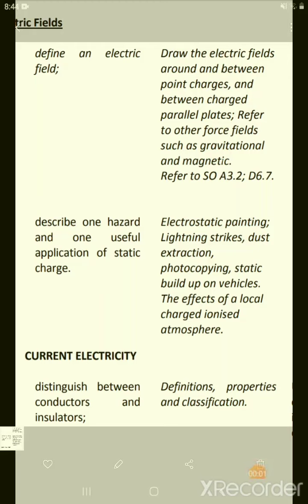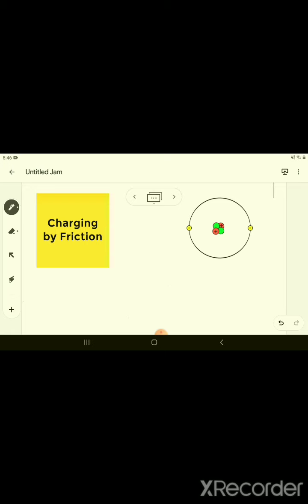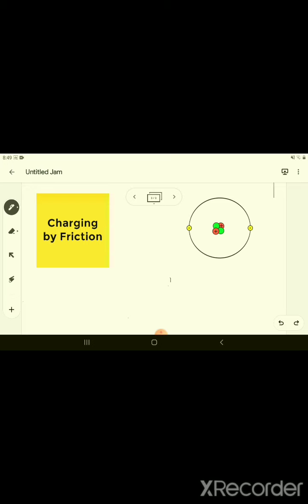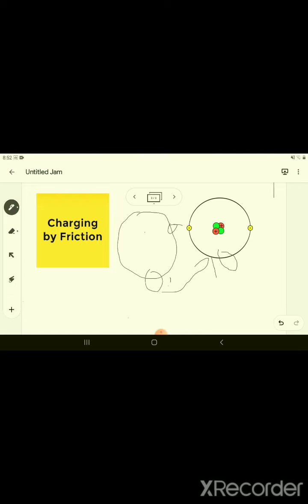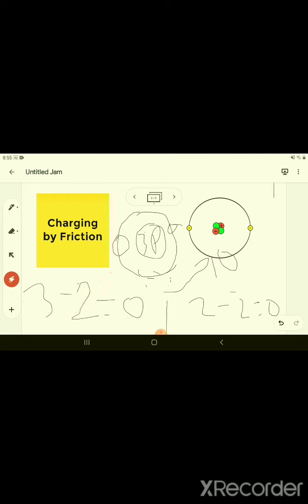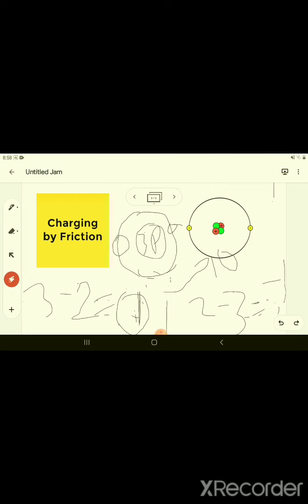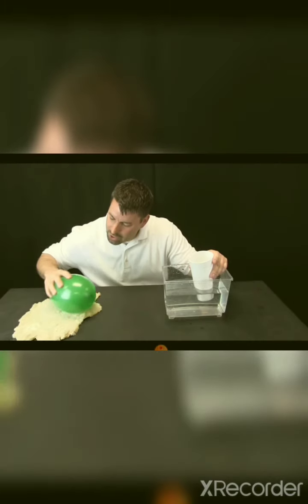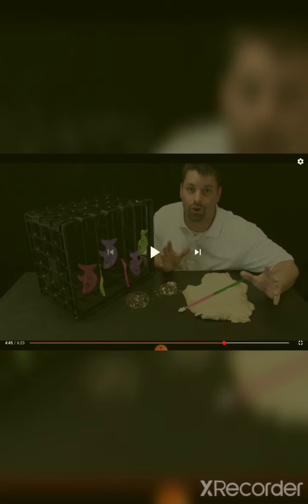Introduction to Static Electricity 2 ( CSEC Syllabus )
A look at the basics related to static electricity for those sitting Physics at the CSEC level. CSEC is the chief examination body that is responsible the main exit exam for students exiting High School in the Caribbean.